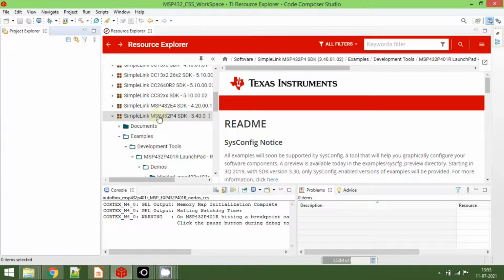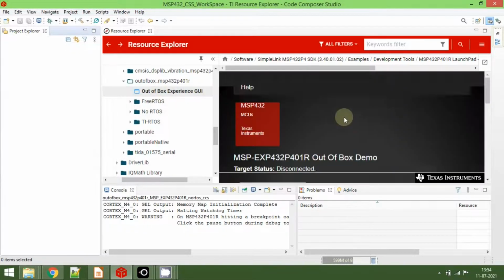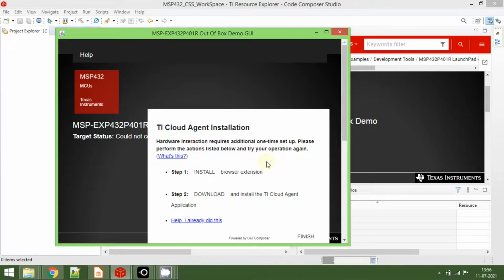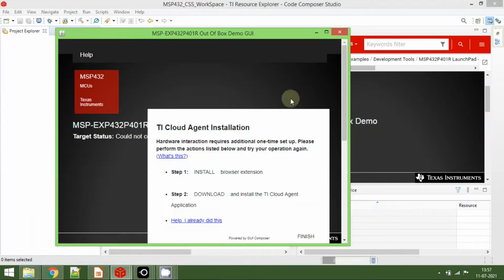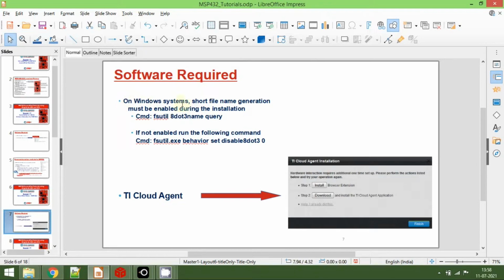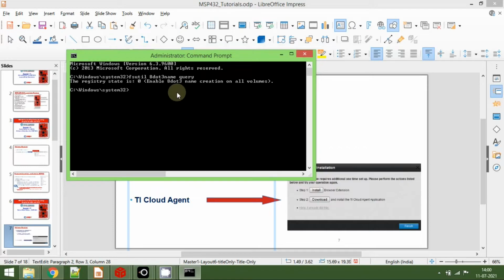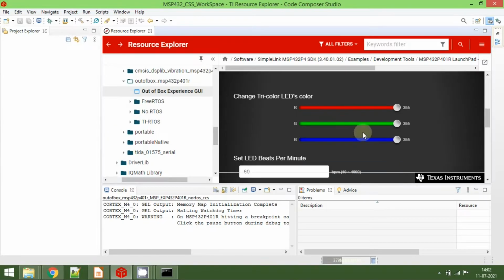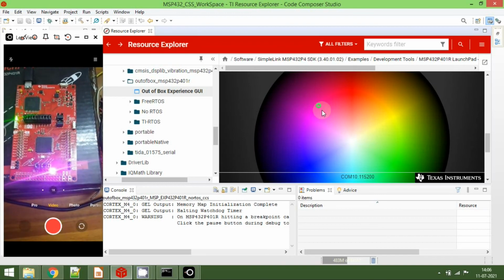Out of Box Demo - MSP432P401R Launchpad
This video tutorial give an overview of out of box demo of MSP432P401R Launchpad.

Note: currently simple link msp432 SDK is not visible in resource explorer. please download the SDK using the following link